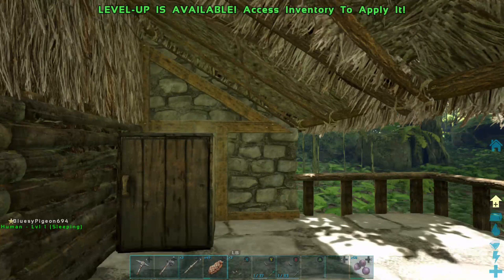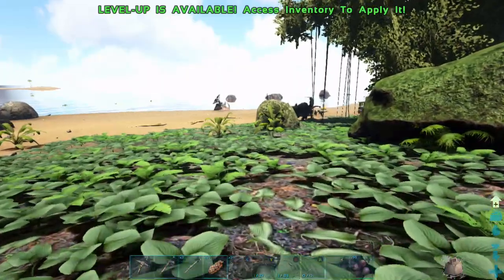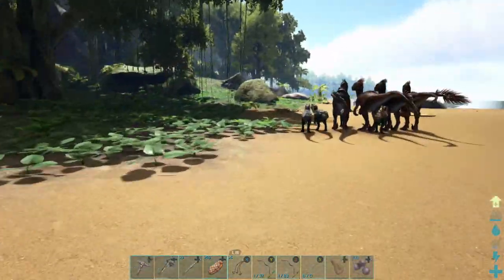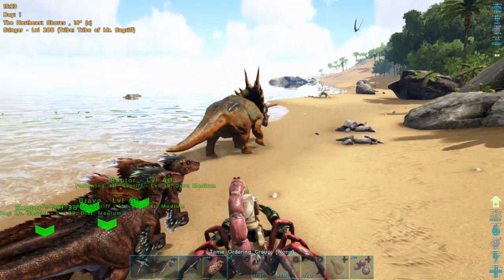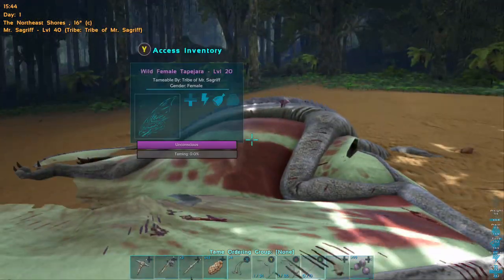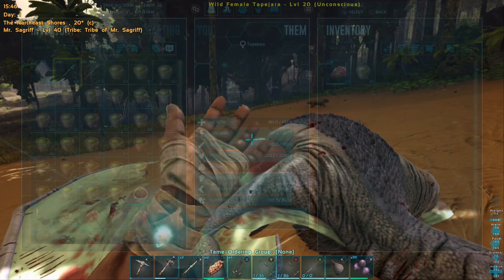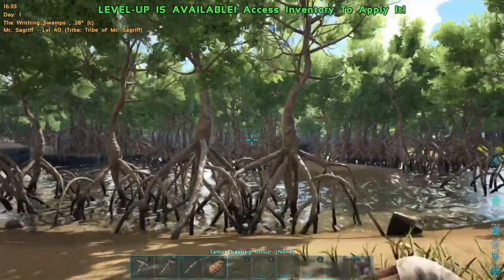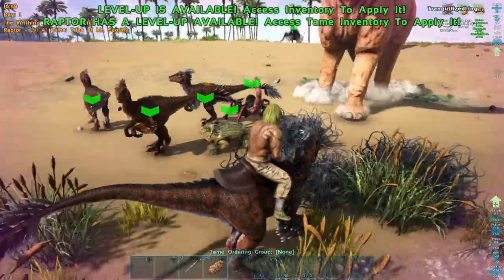Ark The Island Episode 9 Trip to the swamp , Basic Kibble making , and building our fishing spot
welcome back to episode 9. Today we head back to the swamp and do some taming as well as some kibble making. Hope you guys enjoy.